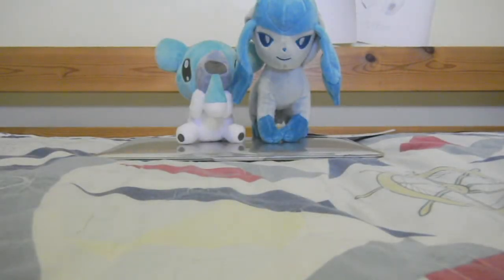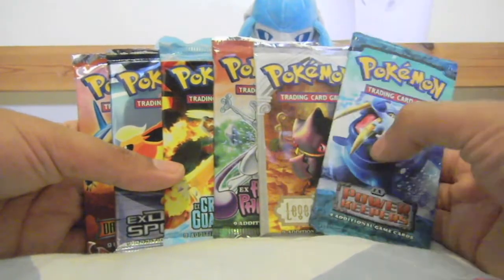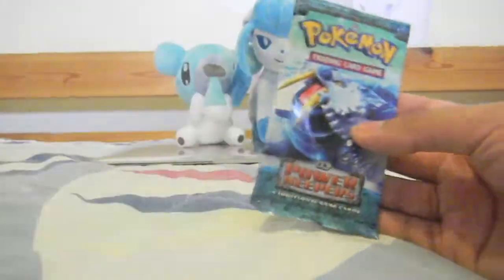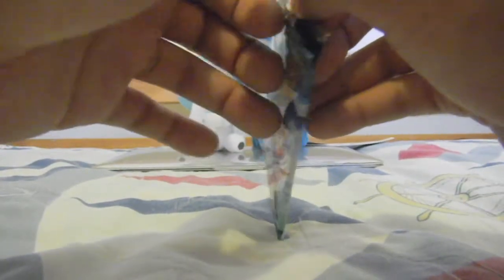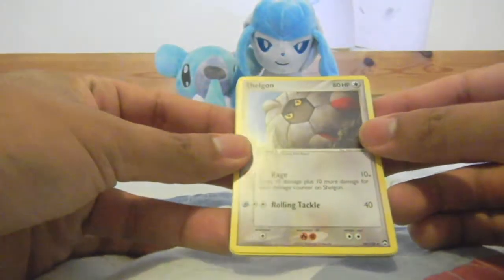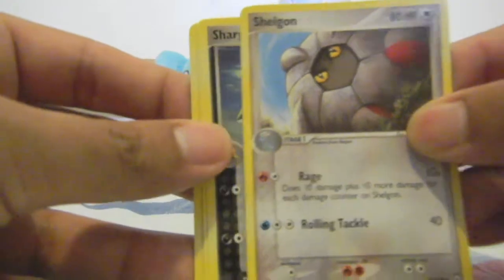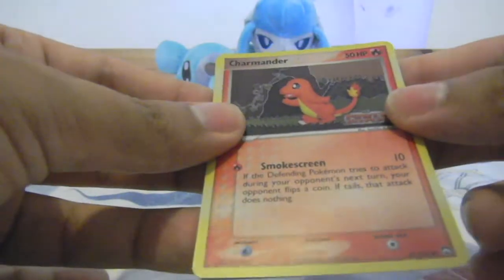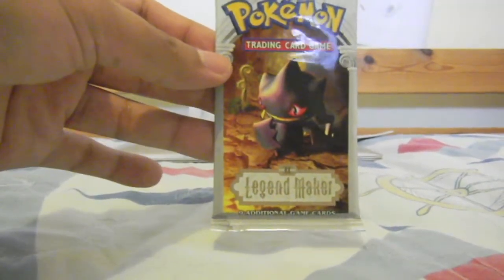Opening EX Power Keepers booster pack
If you will like to trade/buy card you can do so by going to my website located on my homepage.